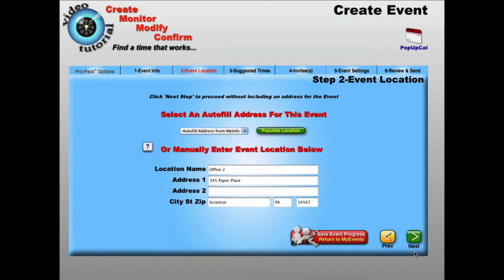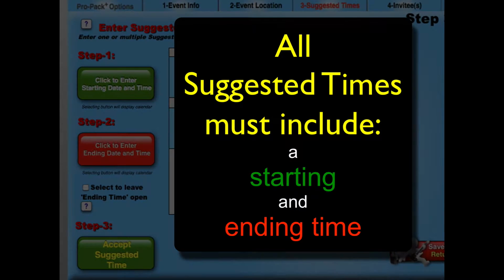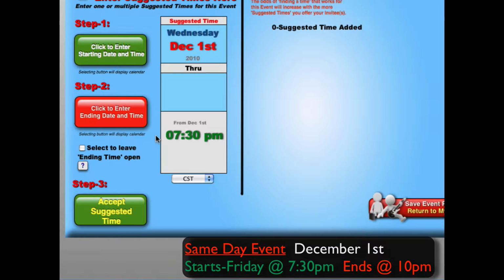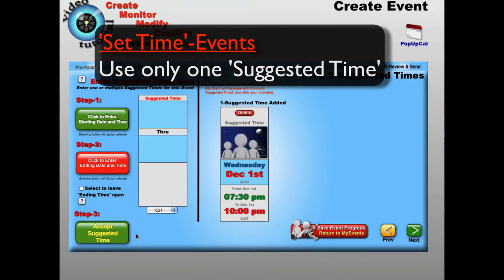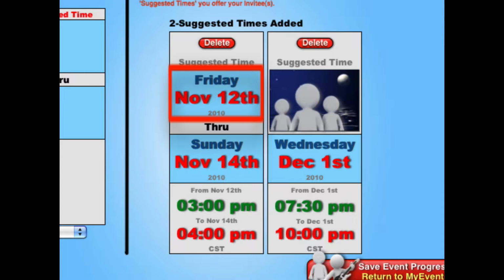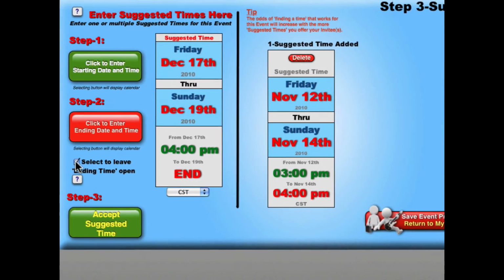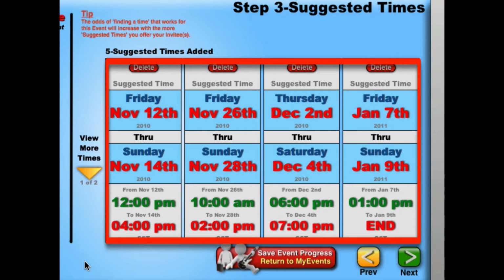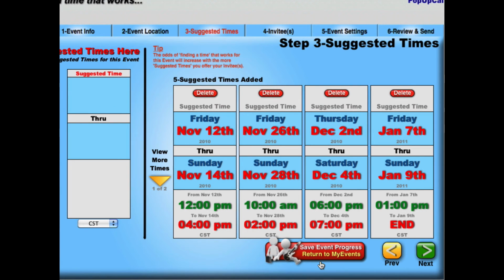CreateEvents Tab-3 Suggested Times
Option Based Scheduling is the efficient way to ‘find a time that works’.

Creating an event consists of completing 6 easy tabs. This tutorial specifically focuses on the 3rd tab called Suggested Times. Tip-Enter as many Suggested Times that work you to host your events.  This will increase your odds of finding a time that works for all of the parties involved.